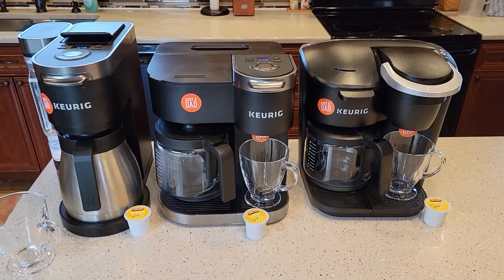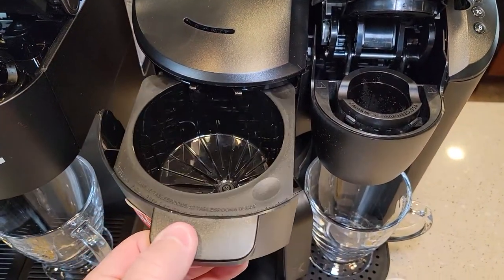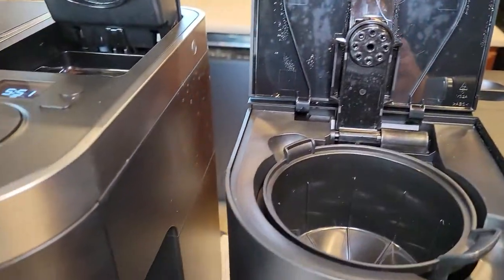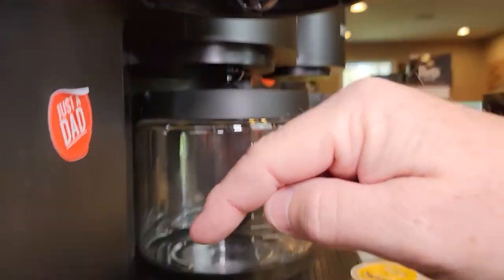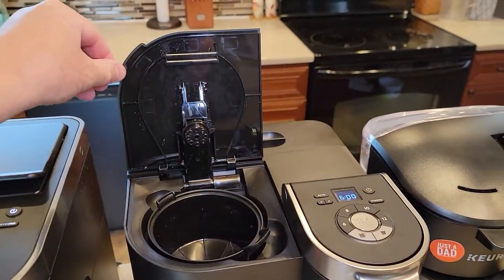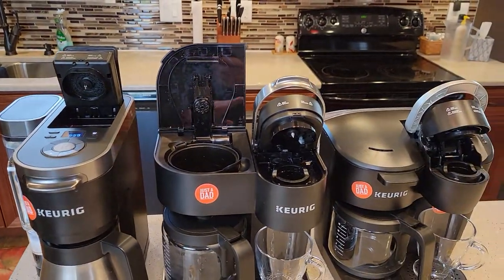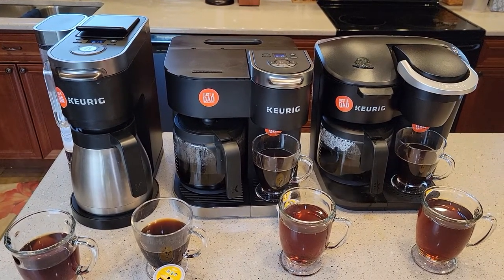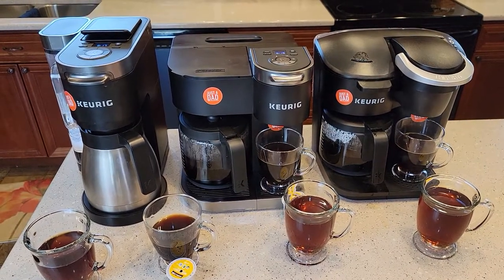3 Keurig K-Duo Coffee Maker Comparison K-Duo Plus, K-Duo, K-Duo Essentials K-Cup Brewer & Coffee Pot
I compare 3 of Keurig K-Duo Dual Purpose 12 cup programmable coffee maker and single serve K Cup Coffee Brewer pod Brewer.  The Keurig K-Duo Plus Carafe,  K-Duo and the K-Duo Essentials only sold at Walmart.  I show you how fast each one is compared to each other and how big they are.  I show you the difference in each Keurig and what I like about them. I brew a pot of coffee in each and a single serve coffee in each machine.
K-Duo Plus see on Amazon use this